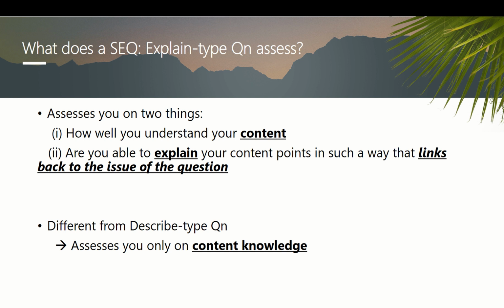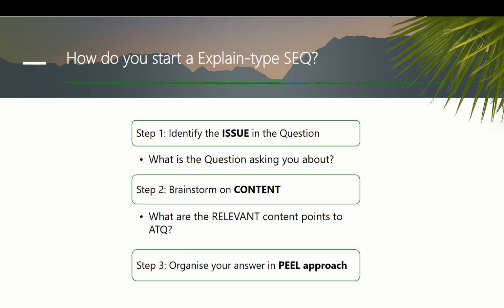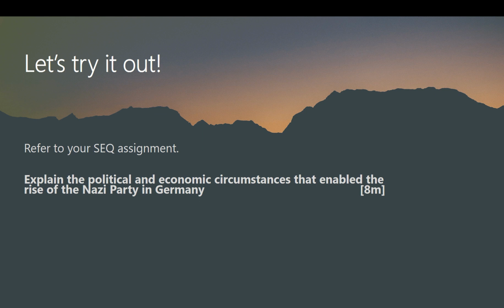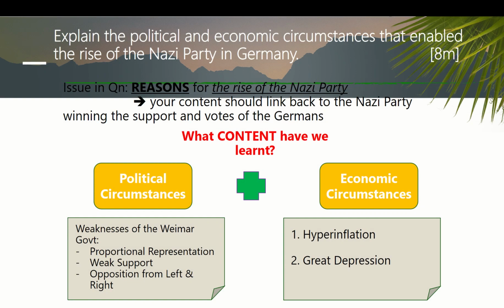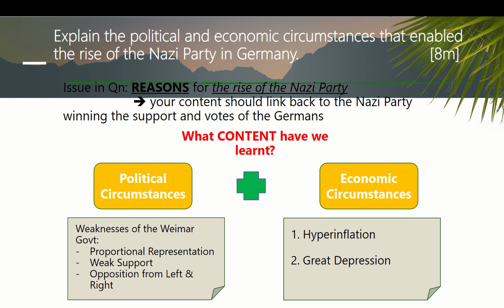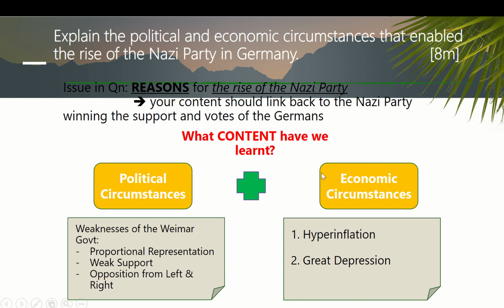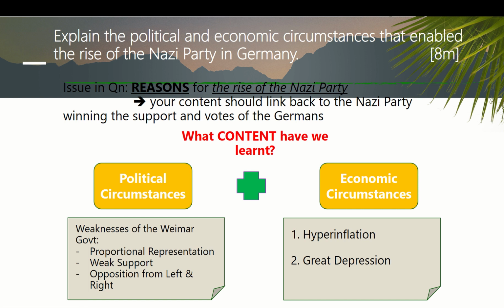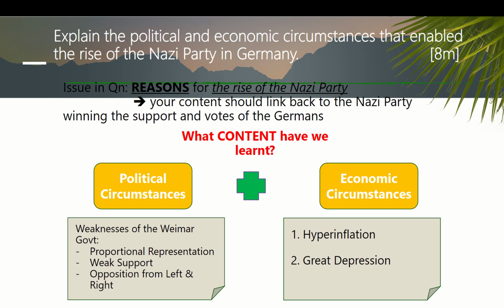Sec3 ExplainSEQ_Rise of Nazi Party